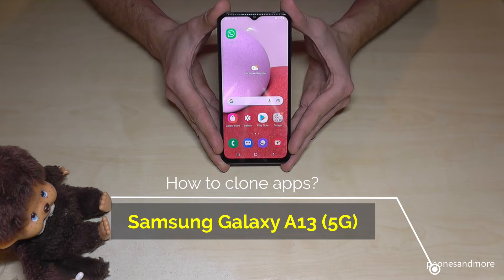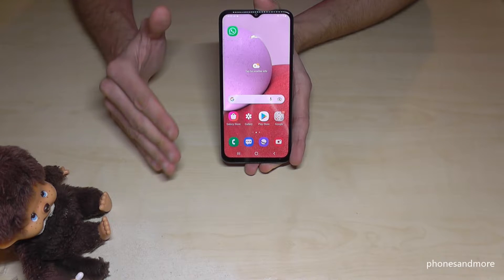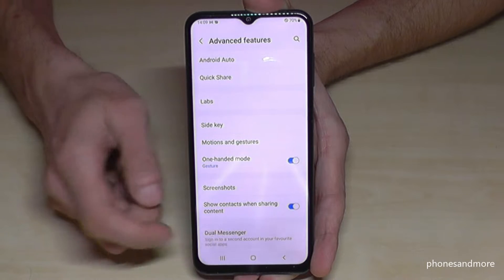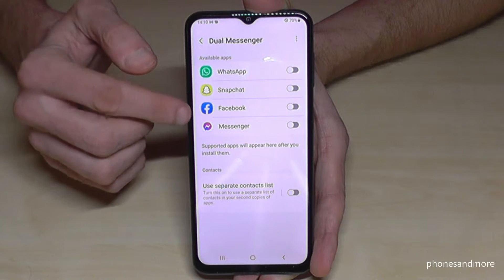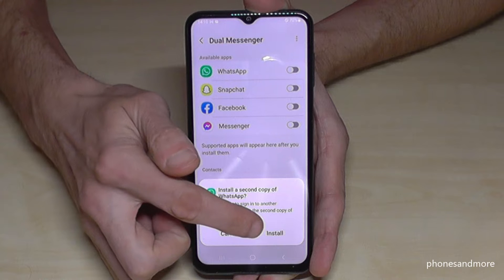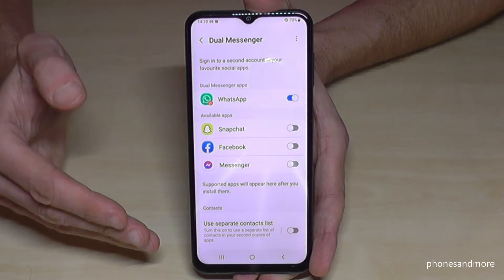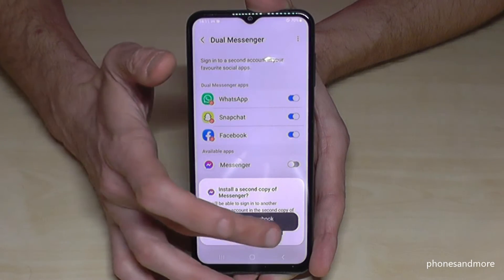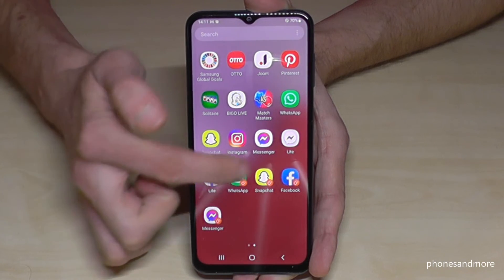Samsung Galaxy A13 (5G): How to clone an app? (AppTwin) 2 WhatsApp / 2 Facebook & more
With this video, I want to show you, how you can clone Apps (App Twin), to have may 2 Facebook accounts or 2 WhatsApp-Applications on your Samsung Galaxy A13 and A13 5G.